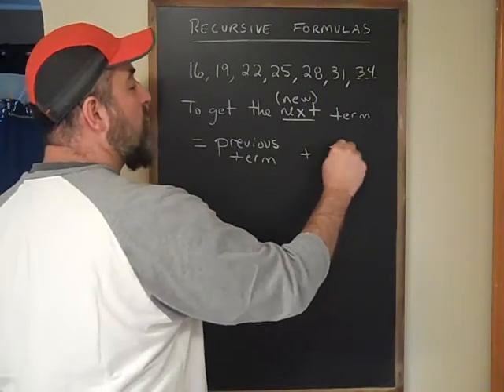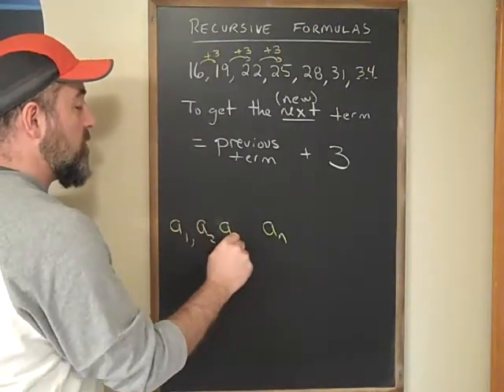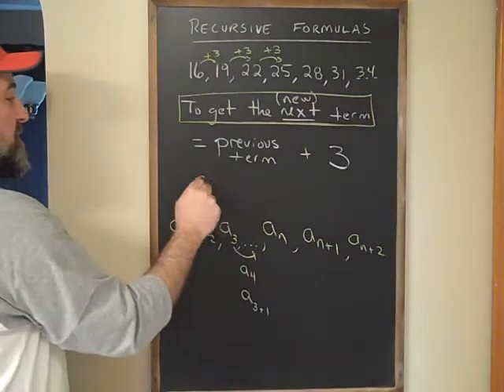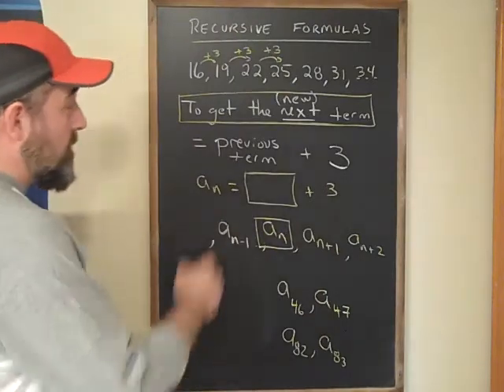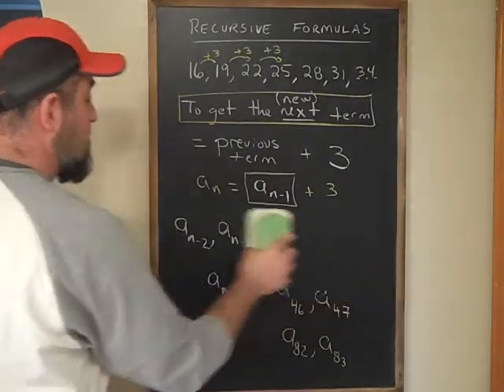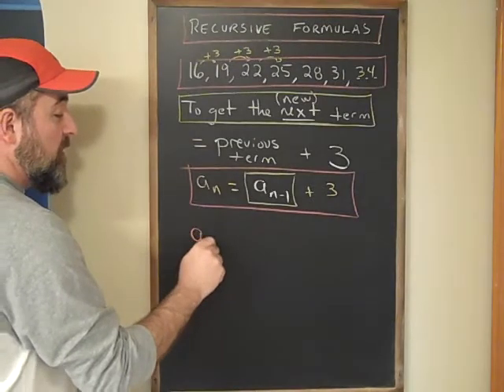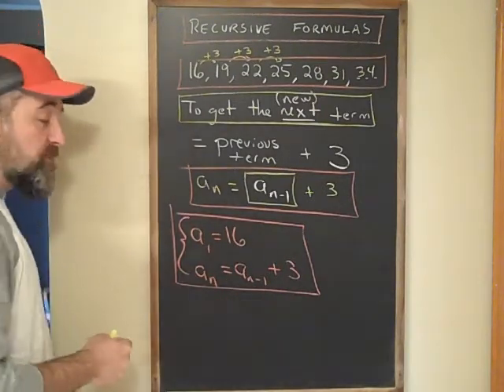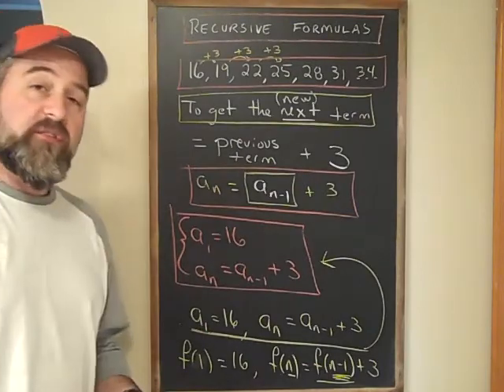ALG 1B (6-7) NOTES - Explaining Writing Recursive Formulas